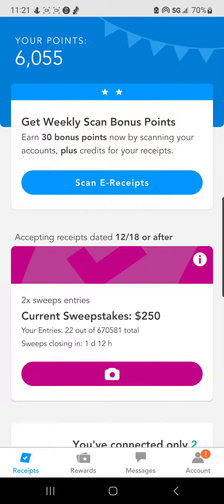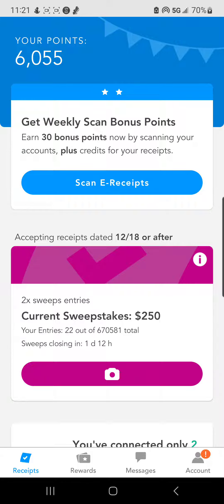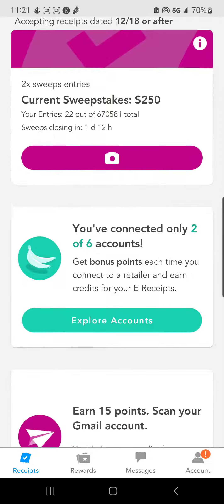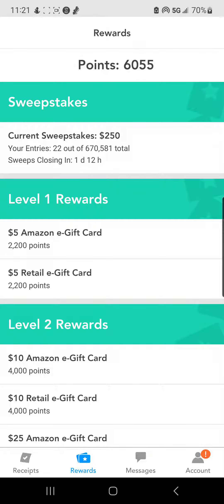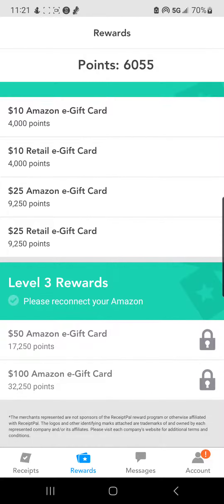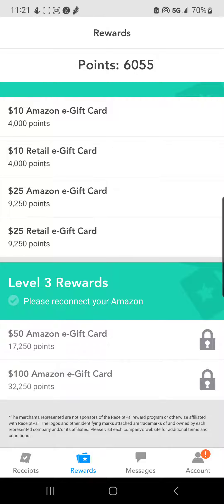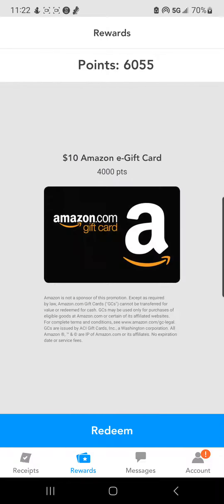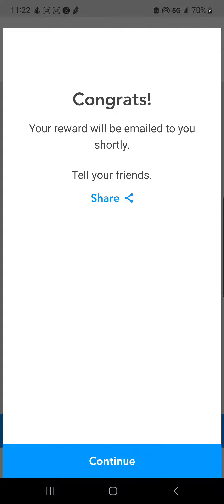📱🤑Receiptpal app review- 🆓 💰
I earned a gift card with ReceiptPal, just for submitting my receipts!